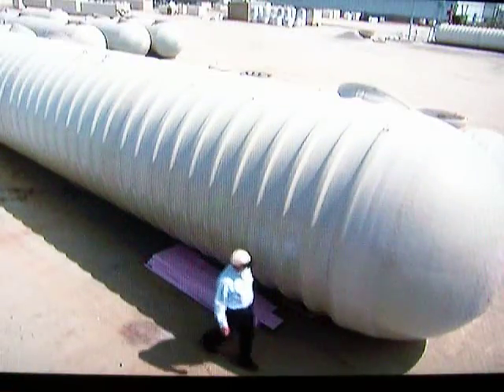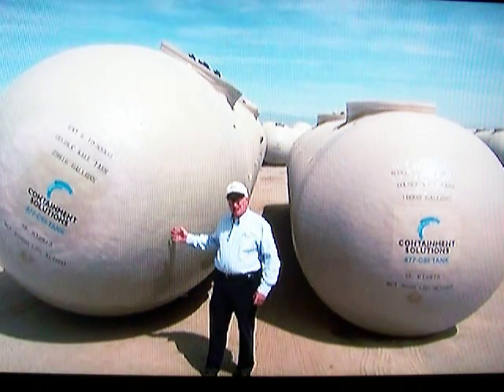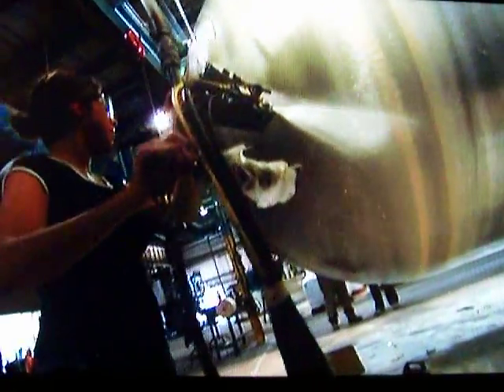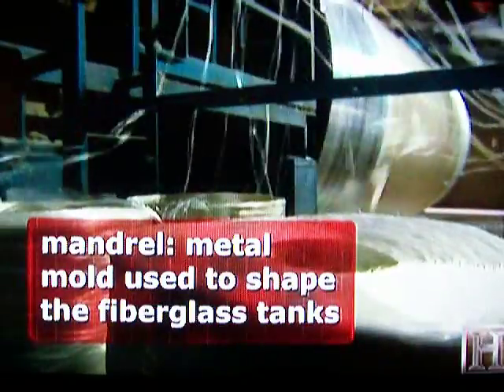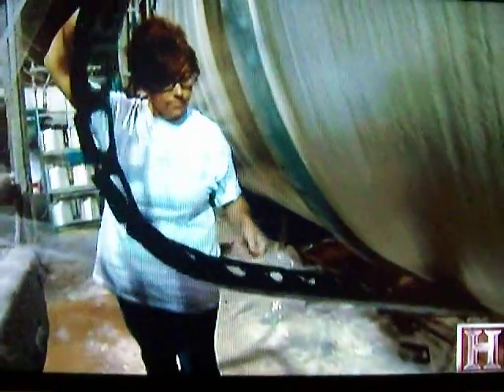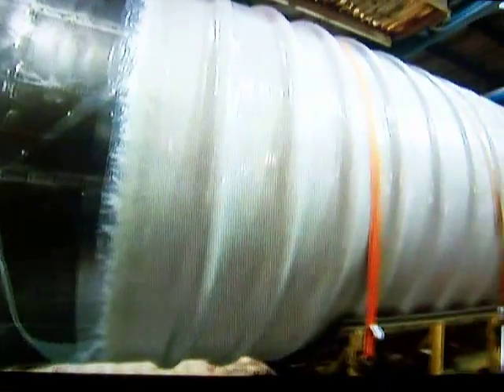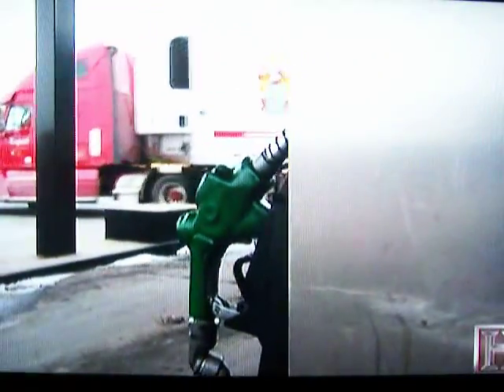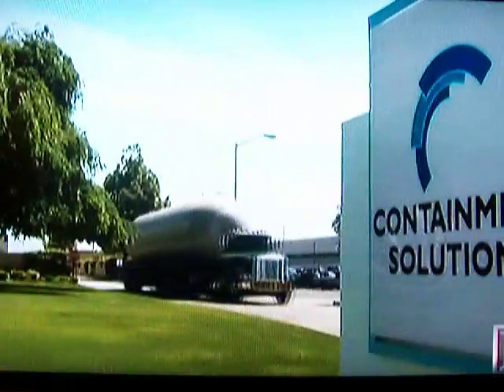Modern Marvels Containment Solutions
Short excerpt from Modern Marvels episode, "Truckstops" detailing underground fiberglass fuel Storage tanks from Containment Solutions